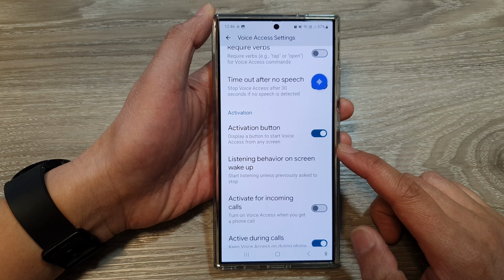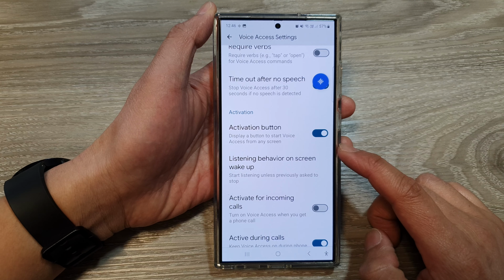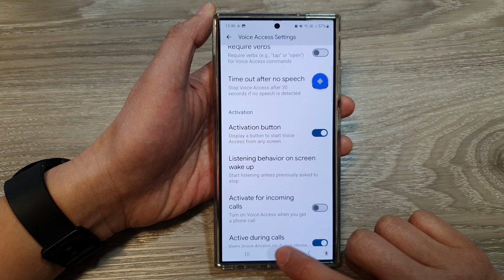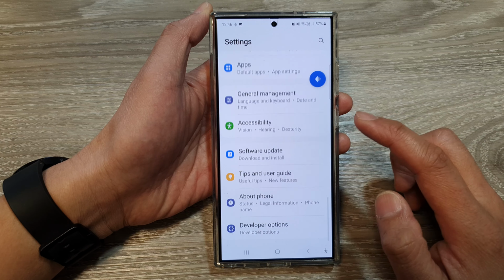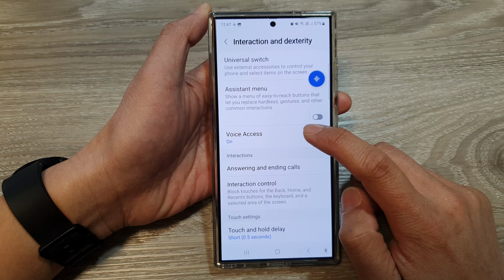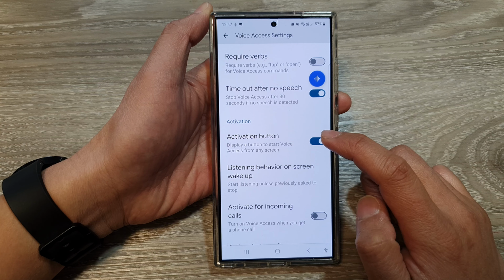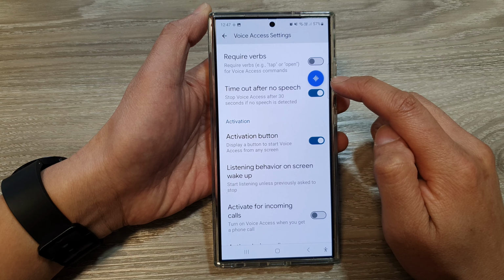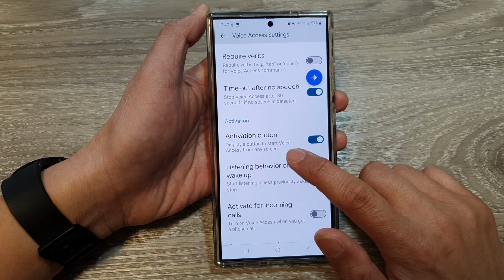Galaxy S24/S24+/Ultra: How to Enable/Disable Activation Button to Start Voice Access From Any Screen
In this video, I will show you how to enable or disable the Activation Button to start Voice Access from any screen on the Galaxy S24/S24+/S24 Ultra. Whether you have limited mobility or simply prefer using voice commands, this accessibility setting can make your S24, S24+, or S24 Ultra even more convenient to use. When this feature is turned on, you can turn on Voice Access any time you like very quickly.